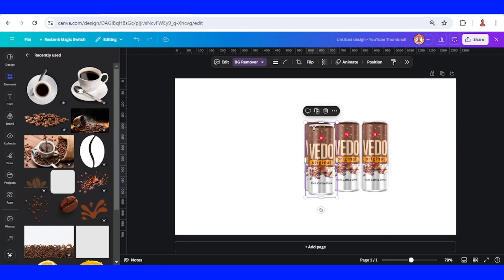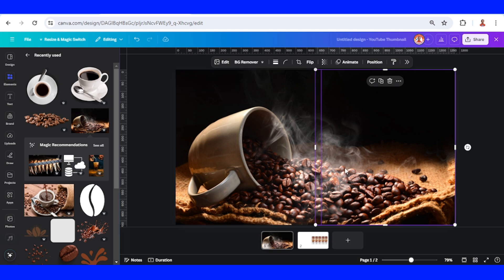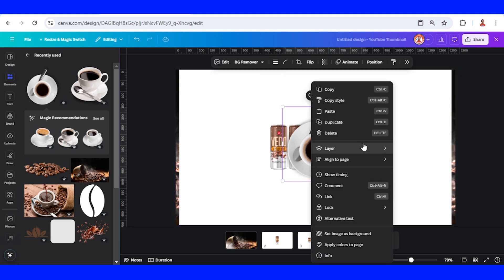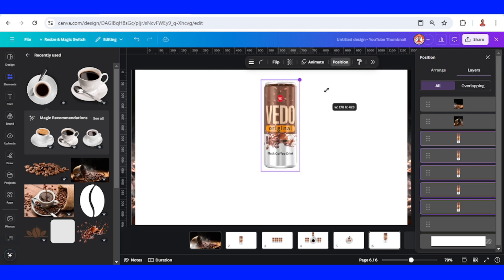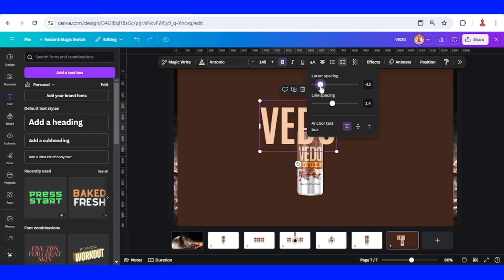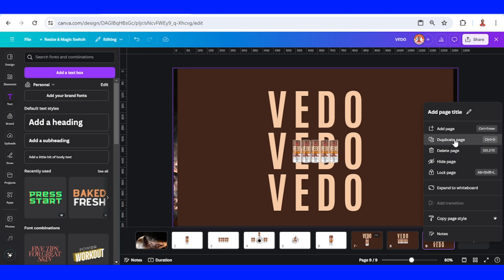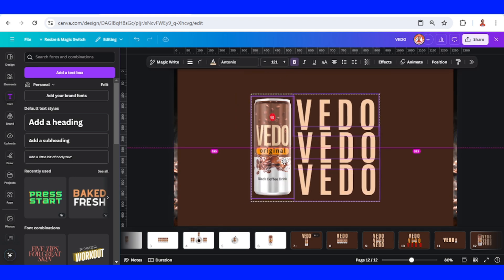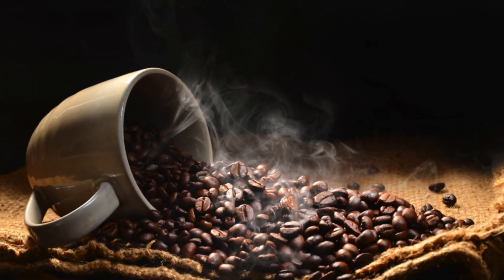Canva Animation Tutorial Motion Graphics for Coffee Drink Brand Awareness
In this Canva animation tutorial you will learn how to create motion graphics for coffee drink

According to the last poll several days ago, the top request is animation tutorial and here it is.
I wish this Canva tutorial of animation gives you more idea to create your own product
animation. This is not the first motion graphic about beverage product, there are several videos

When you create your own product motion design, you can add or remove pages and change to
your style. This tutorial is just an exercise to open your creativity. I chose a coffee drink for this
tutorial because in many country, not only in the USA, the coffee industry is popular in many
country around the globe. From the international coffee brand to a small business or home
business. People loves coffee.

So, let’s start watching and start making your brand awareness videos and go deeper in the
coffee business graphic design. Good luck.